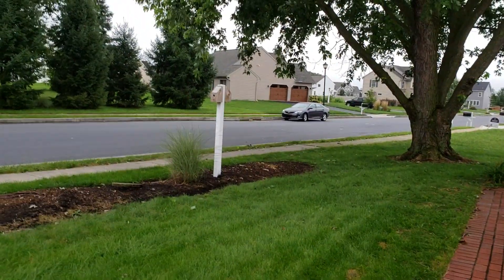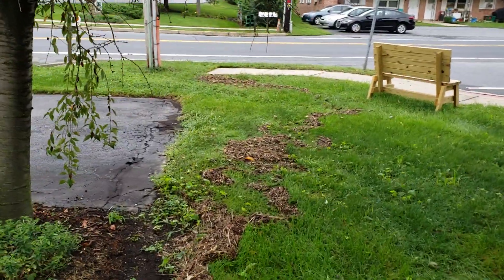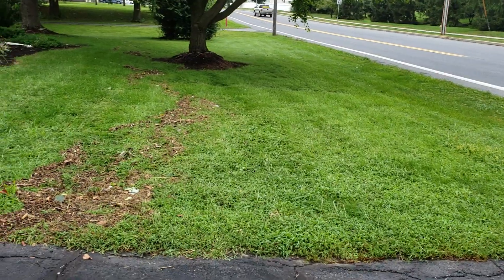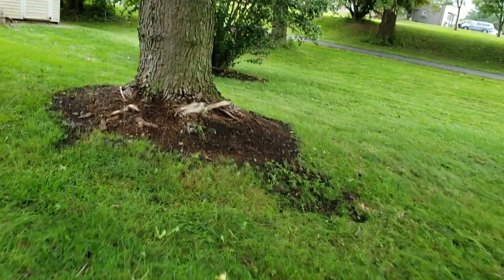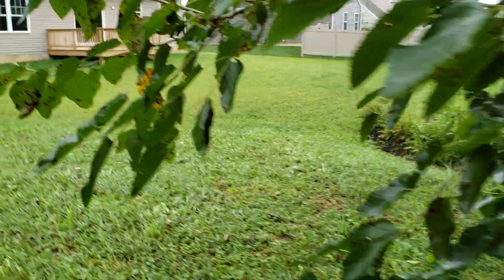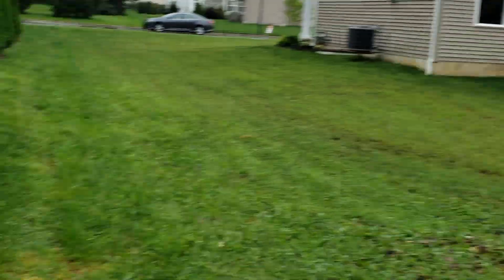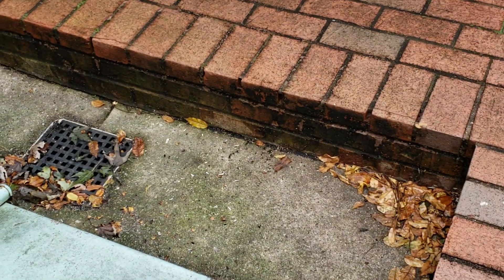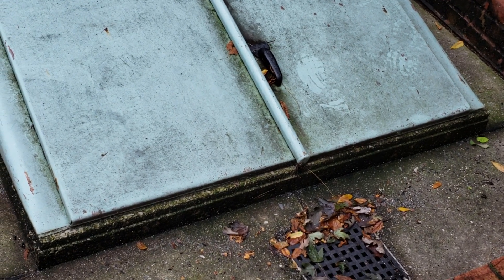The calm after the storm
A tour of the outside of our house showing how high the water got and how close it got to our house during yesterday's storm